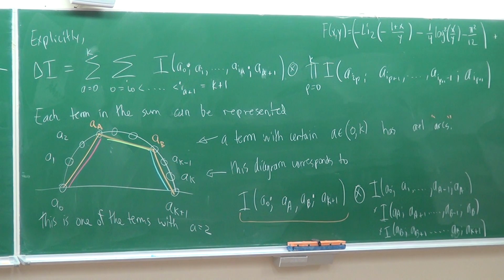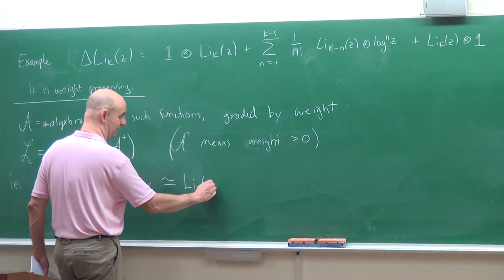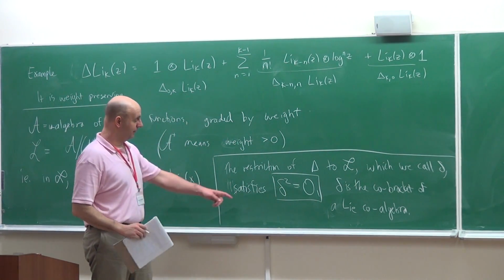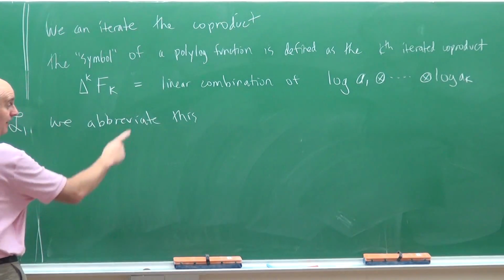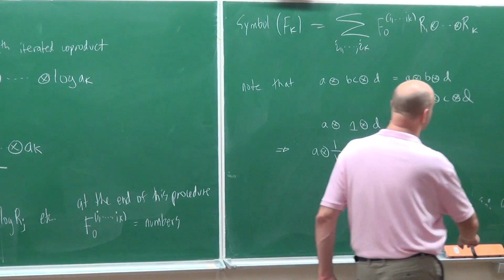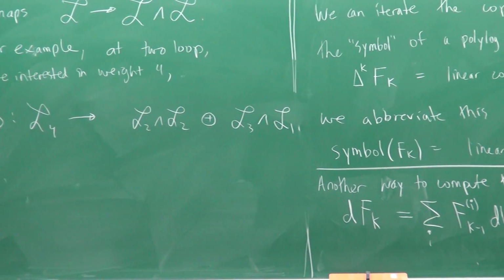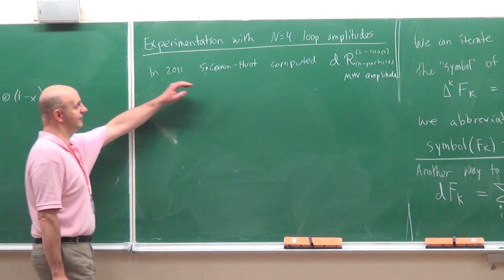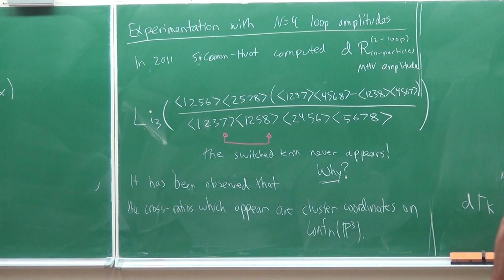Marcus Spradlin, Multiloop Amplitudes II Part III